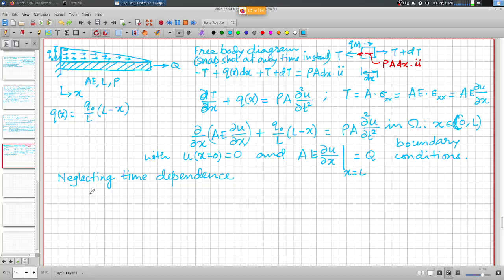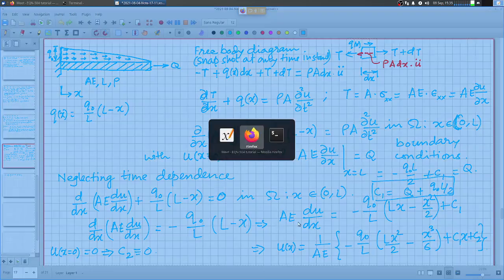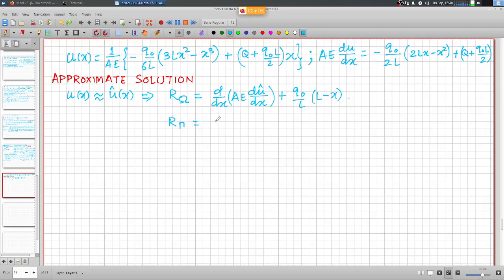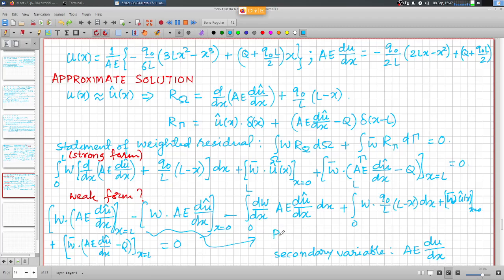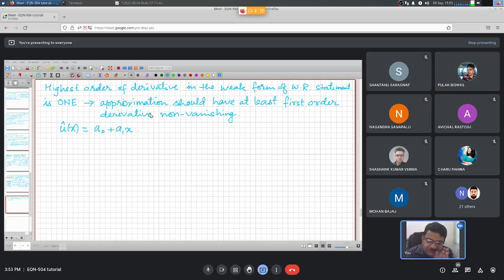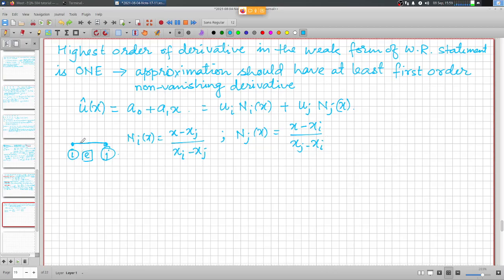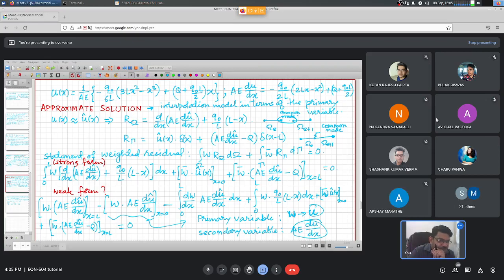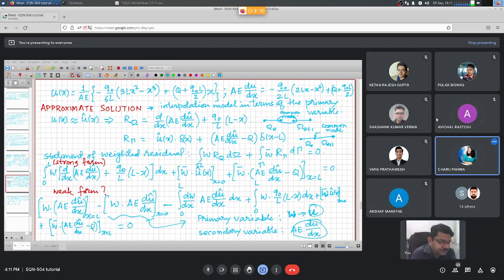Finite elements of one-dimension - 4b